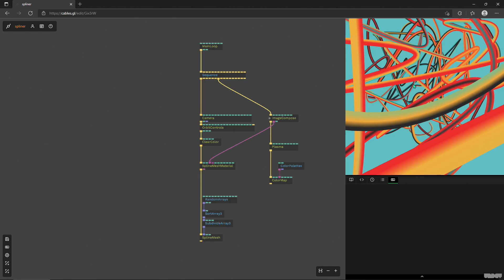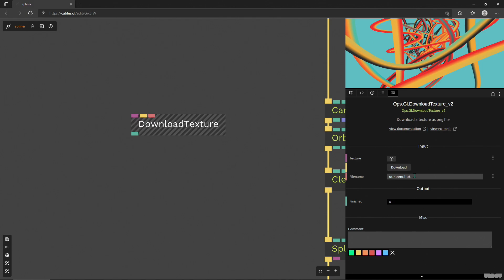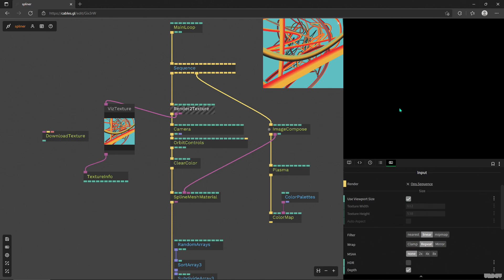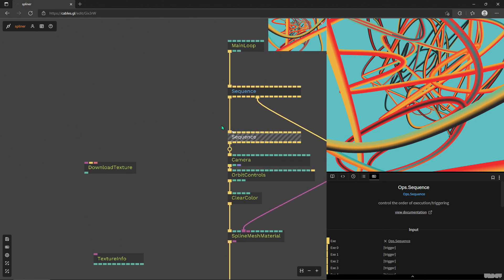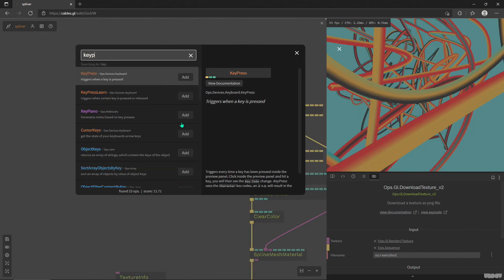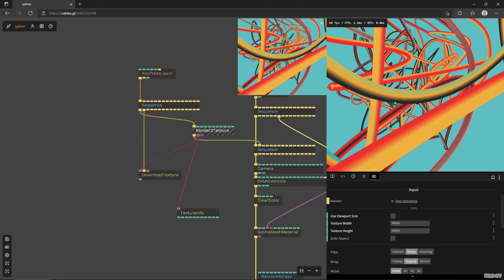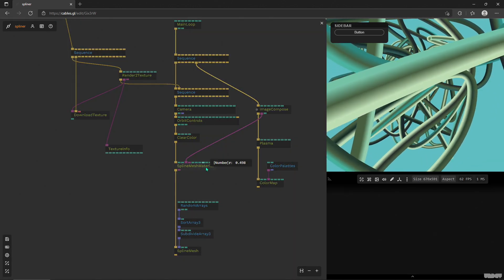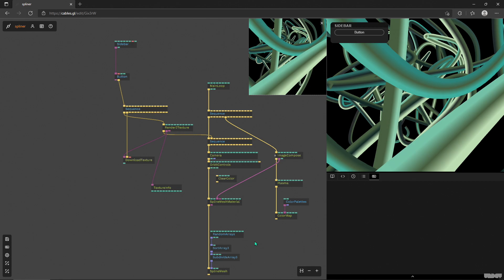Download Texture Operator - Byte Size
Here's how you can use Download Texture Operator to render out a high resolution texture of your scene while keeping your interface and composition in a different resolution. One use case could be to allow you or the user to create an artwork in a fast preview resolution, and when ready, download a high res version of the image.

0:00 - intro
1:14 - Download Texture op parameter overview and functionality
2:19 - controlling the resolution of your texture
2:33 - Texture Info helper op
3:36 - setting up a Render 2 Texture op while keeping your viewport renderer active
4:47 - saving resources by triggering high res image only when needed
6:16 - using Key Press Learn operator to trigger on key press
6:51 - setting up Render 2 Texture to a different resolution than the viewport
8:26 - using a Sidebar op with a Button to create a quick UI to trigger the download
9:22 - how to setup transparent backgrounds for your scene and texture rendering